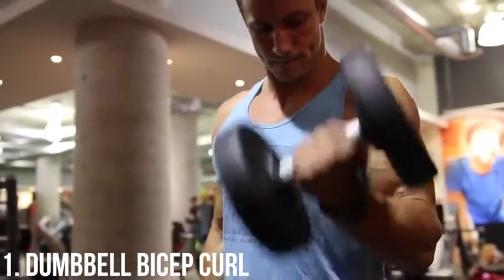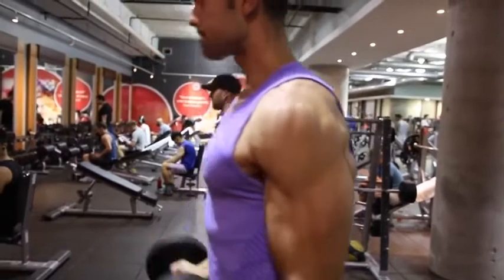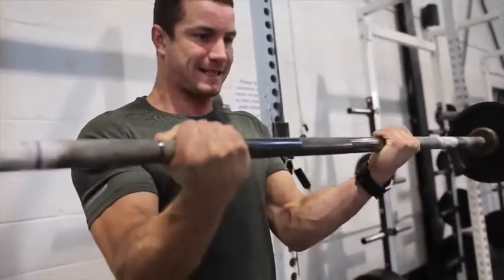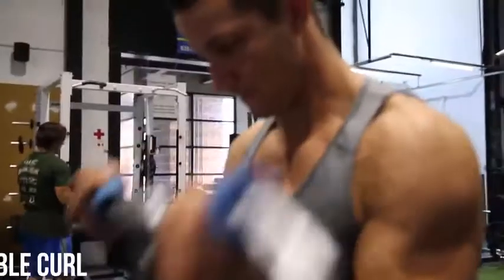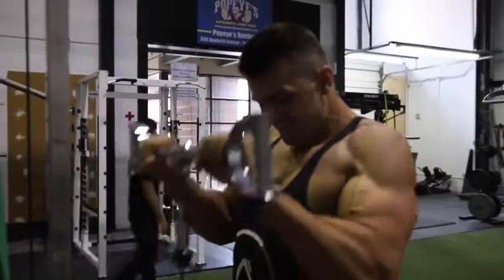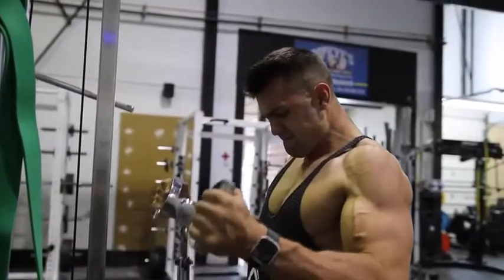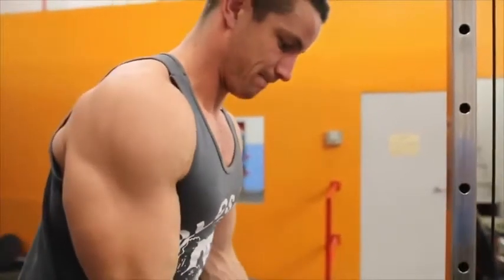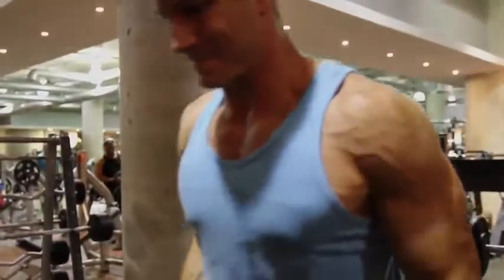Top 3 Exercises for Huge Biceps || How to grow biceps || Grow biceps at home || Gym media360p!!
Top 3 Exercises for Huge Biceps
How to grow biceps
Grow biceps at home

Thank You Guys, You are the Best ! *__--I Enjoy--__*